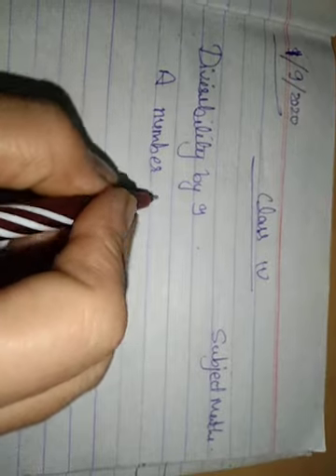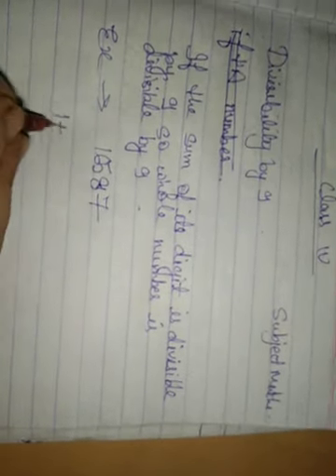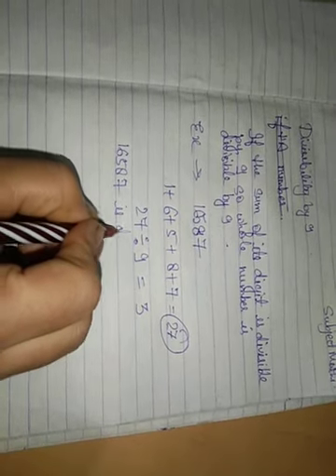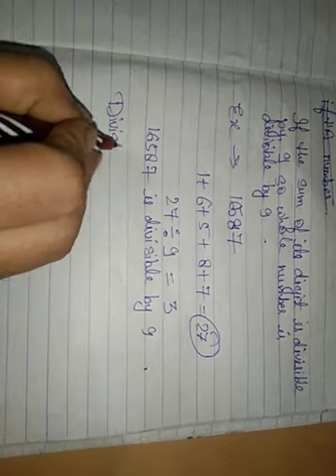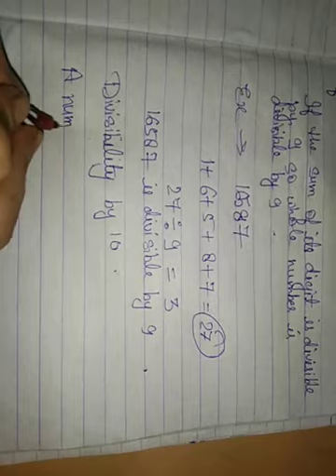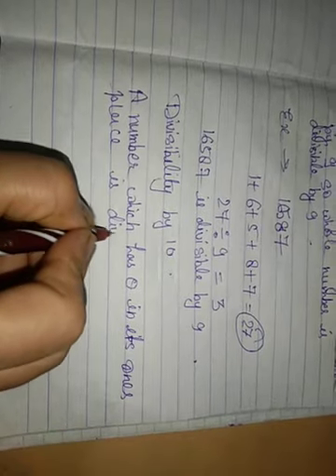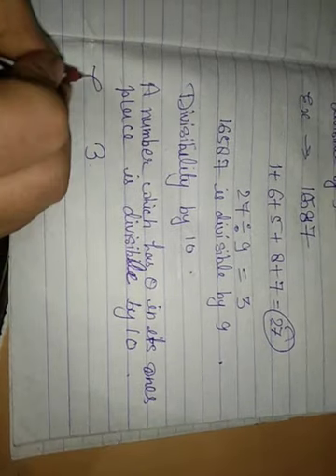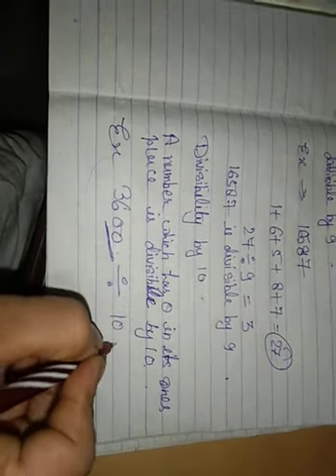Maths ICSE board class V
Chapter Factors